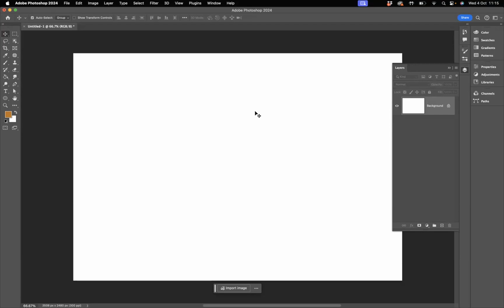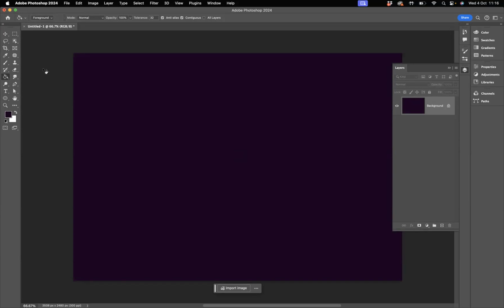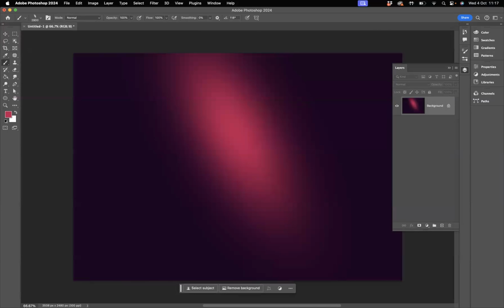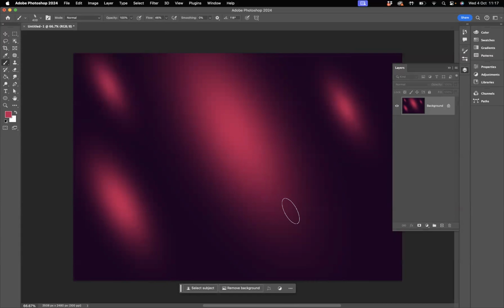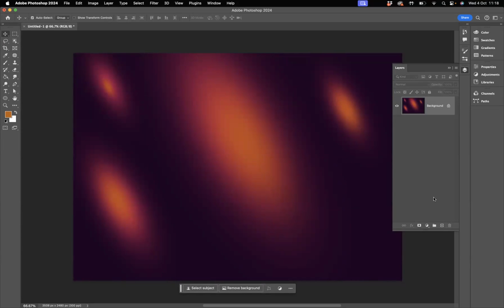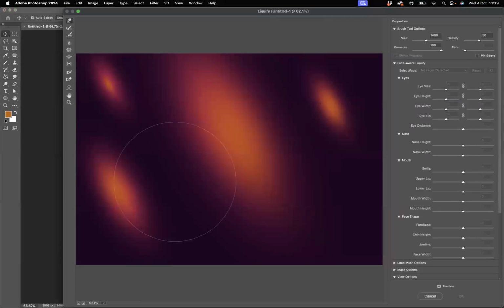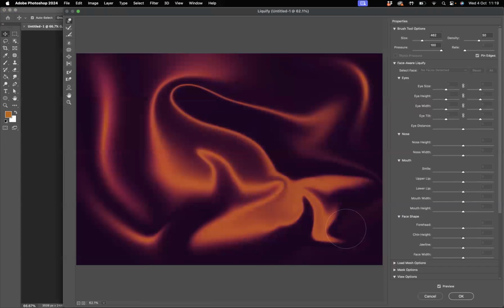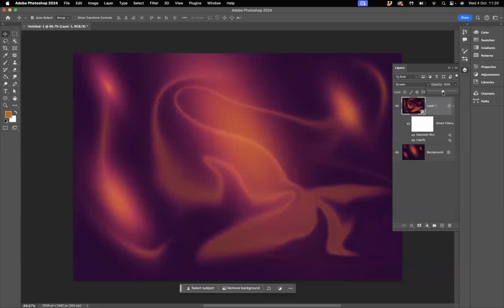How to create a stunning background - Adobe Photoshop